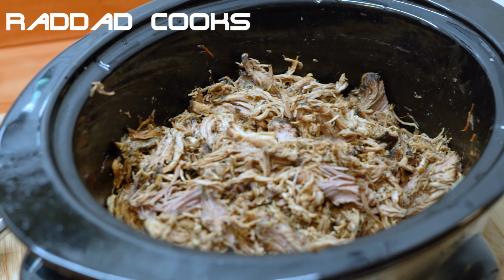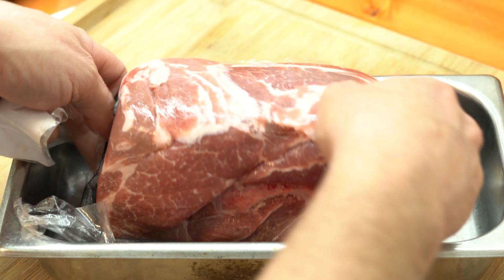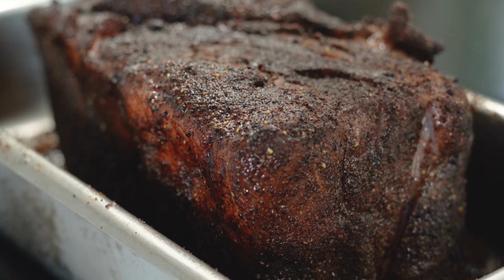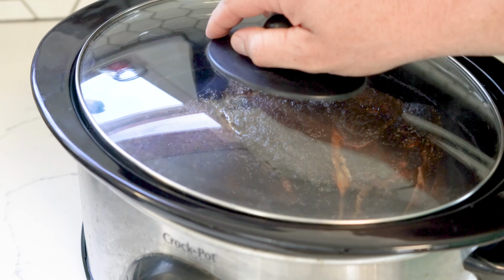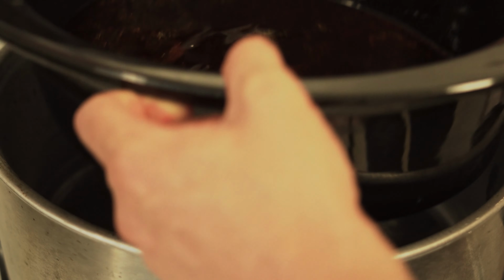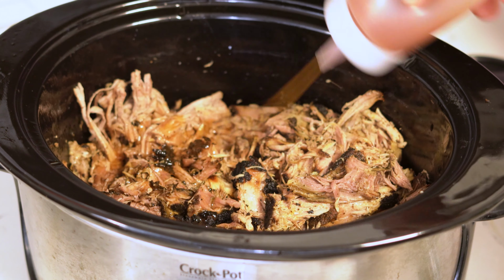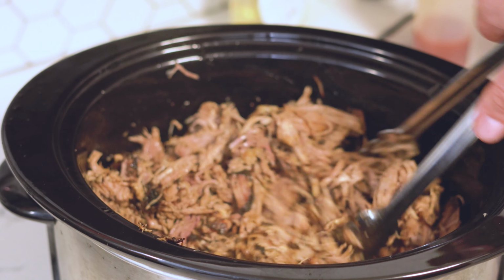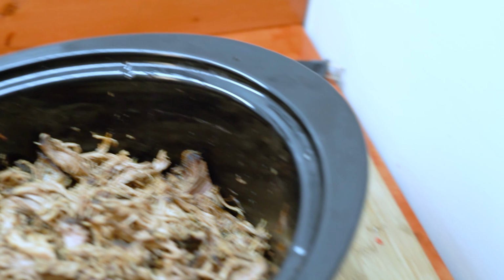How to Make Pulled Pork in a Crock Pot: This recipe rivals BBQ pork butt smoked in a smoker!!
In this video,  Raddad Cooks teaches you his world-famous technic for an unbelievable BBQ pork picnic roast using a crock-pot!

Even $1 here and there could help take the channel to new heights!!!

Stuff for the A/V Nerds

Primary Camera – Sony a7riii
Primary Lense -- Sony 50mm
Wide Shots and Hand Shots – Canon M50
Canon Lenses - 11-22 mm
22 mm prime
Over head and POV shots – GoPro Hero5
Location Shots – Iphone 12 pro max
All voice recording - BOYA Wired Lavalier microphone
Green Screen
Green Screen and Overhead Lighting
Auxiliary and spot lighting
Editing computer – Home Built AMD Ryzen system – Built March 2020 –
- Always immediately out of date but works great!
Mother Board
Hard Drive
External Hard Drive
Video Card
Power Supply
Editing Soft Ware – Premier Pro on Adobe CC
Pictures Light Room CC and Photo Shop CC